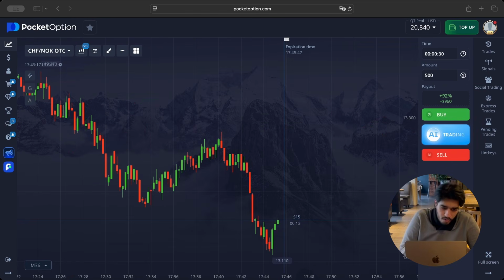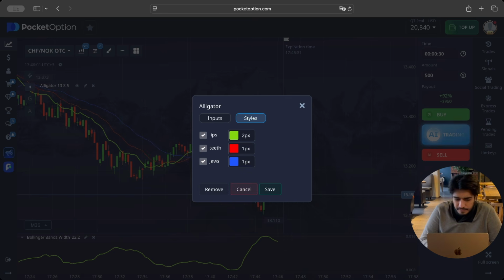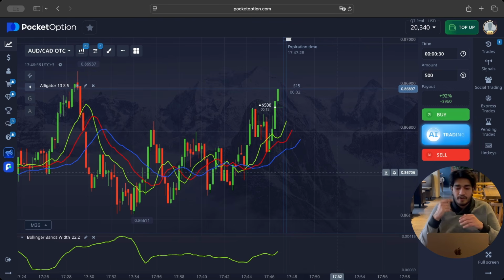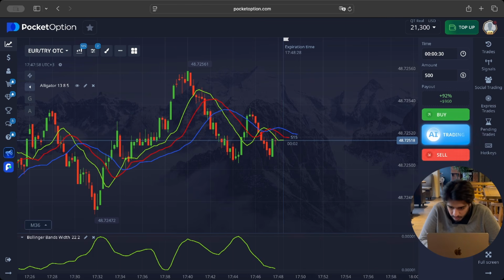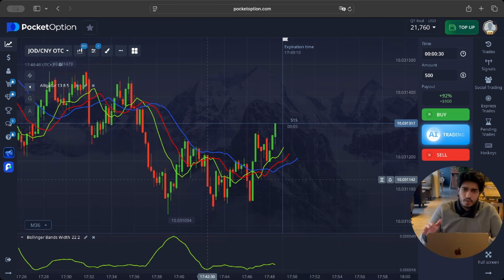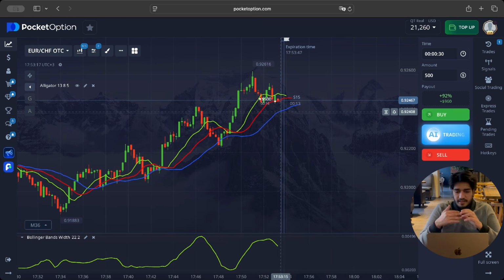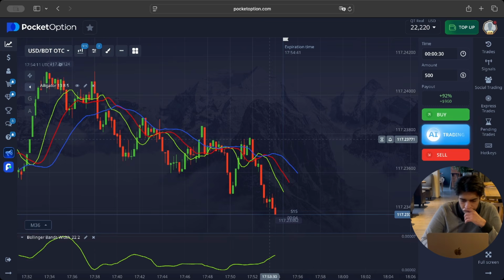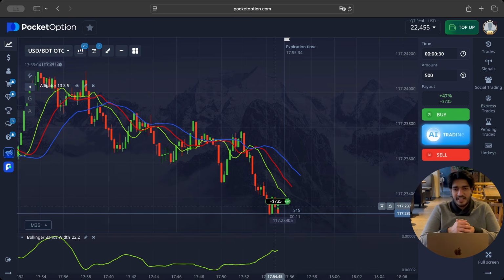TRADING STRATEGY WITH 91% WIN RATE — POCKET OPTION STRATEGY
Looking for a profitable Pocket Option trading strategy with a high win rate? In this video, I’ll show you exactly how I use my Pocket Option setup that has reached up to 91% accuracy in my personal testing. You’ll learn how to analyze market conditions, choose the right entry points, and manage risk effectively — step by step.

Binary options trading is extremely risky, and most traders lose money in the long run. Always treat it as a high-risk activity — use a demo account, start small, and never invest funds you cannot afford to lose. This video is a recommendation, not a guarantee of results.

Trading success depends on knowledge, emotional control, and proper management — not luck. Use this information to understand market logic, not to gamble. The goal is to help you develop discipline and analytical thinking in trading.

If you find this strategy helpful, don’t forget to:
💬 Comment your thoughts or results

Stay smart, stay patient, and always trade responsibly.